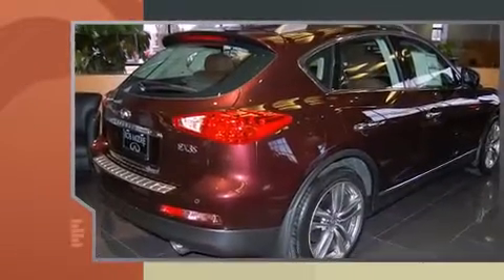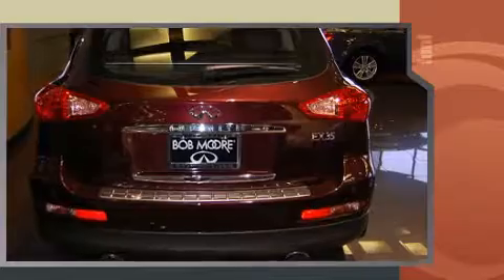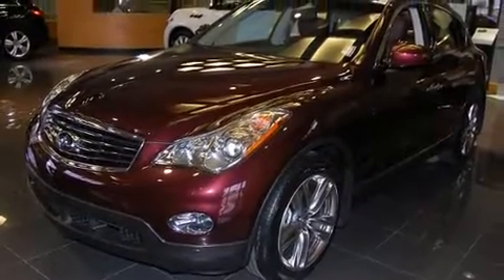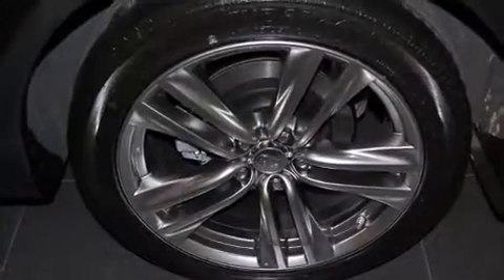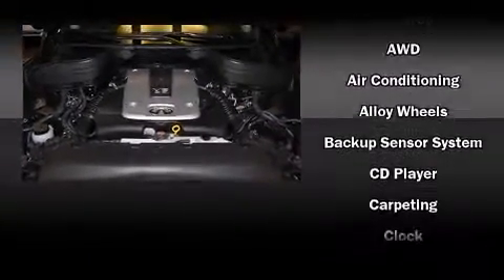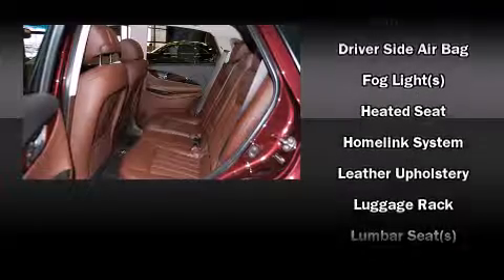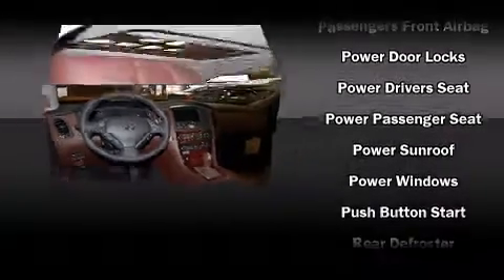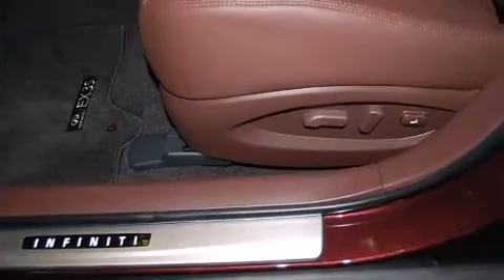2011 Infiniti EX35 Journey in Oklahoma City, OK 73114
It features an automatic transmission, all-wheel drive, and a 3.5 liter 6 cylinder engine. Infiniti infused the interior with top shelf amenities, such as: leather upholstry, a power seat, heated seats, telescoping steering wheel, rear parking sensors, rear wipers, and remote keyless entry. Everything is where it ought to be, from the dashboard controls to the door locks and window controls. Premium sound drives 6 speakers, providing you and your passengers a sensational audio experience. Infiniti ensures the safety and security of its passengers with equipment such as: dual front impact airbags, front SIDE impact airbags, traction control, brake assist, anti-whiplash front head restraints, a panic alarm, and 4 wheel disc brakes with ABS. With electronic stability control supplementing mechanical systems, you'll maintain precise command of the roadway. Our aim is to provide our customers with the best prices and service at all times. Stop by our dealership or give us a call for more information.